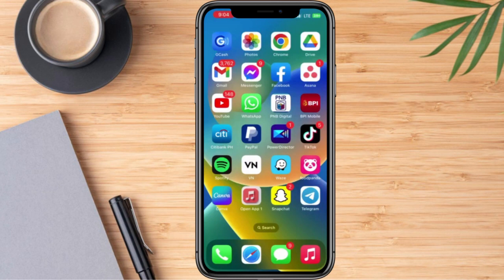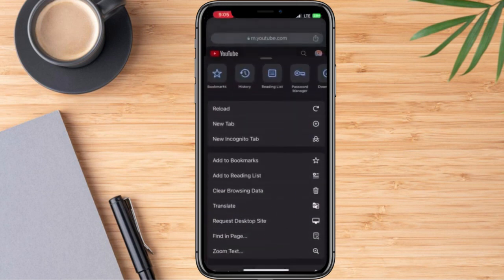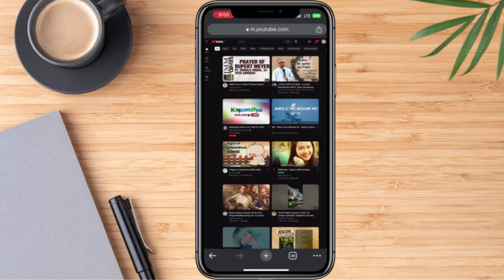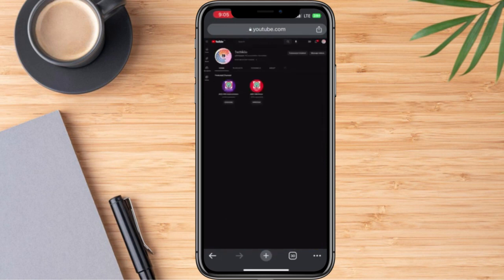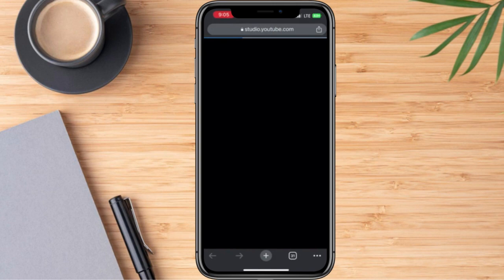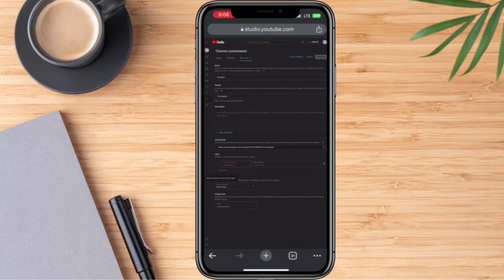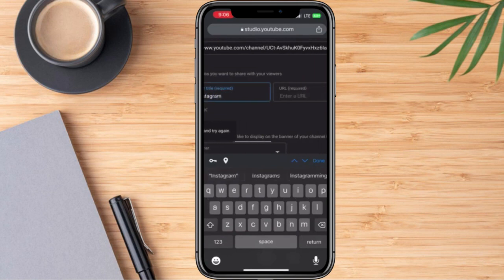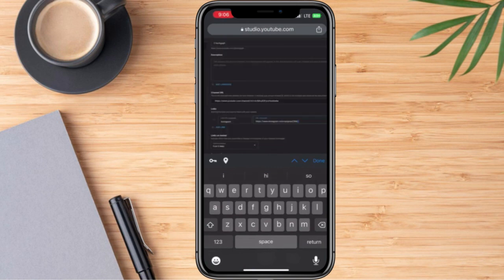How To Add Links To Your Youtube Channel | YouTube 2023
Today we're going to learn you How To Add Links To Your Youtube Channel | YouTube 2023. In the video we will show in a couple of easy to follow steps how to do this! So follow all the steps and you will know How To Add Links To Your Youtube Channel | YouTube 2023!